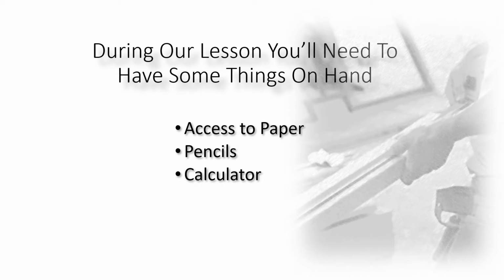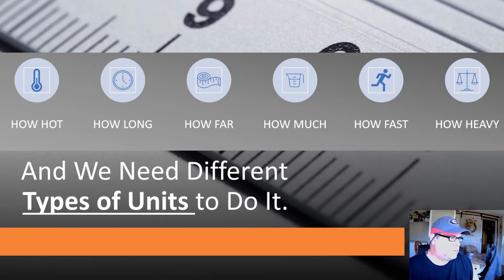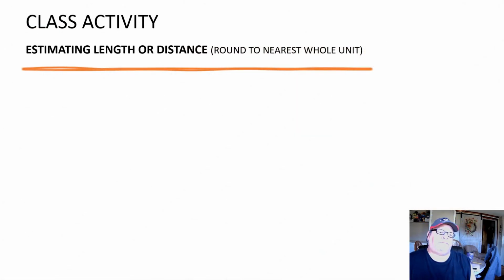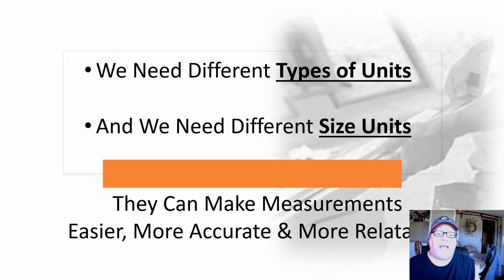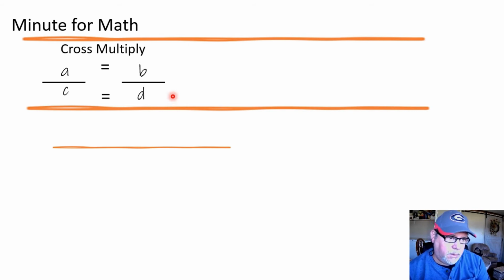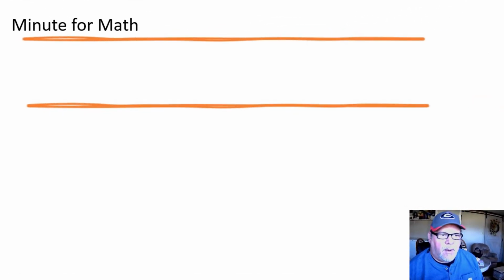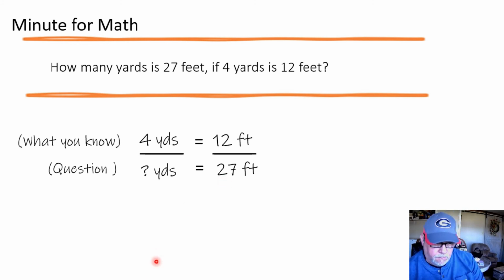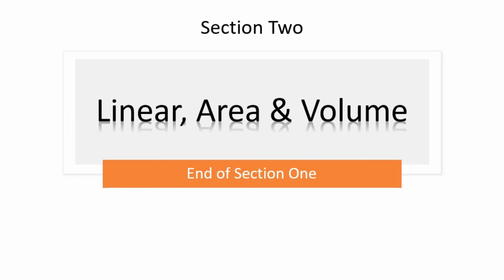MATH: UNITS, AREA & VOLUME-SECTION 1- UNITS OF MEASURE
SECTION 1- UNITS OF MEASURE
NCCER CORE SYLLABUS -
MODULE TWO - CONSTRUCTION MATH - SESSION 3: CONVERSION & GEOMETRY -
This is the first of a five-section lesson. This section serves as an introduction to measuring linear, area & volume and converting units of measure common to Carpentry.  We focus on the basics of units of measure & also introduces the concept of cross multiplying to solve problems.